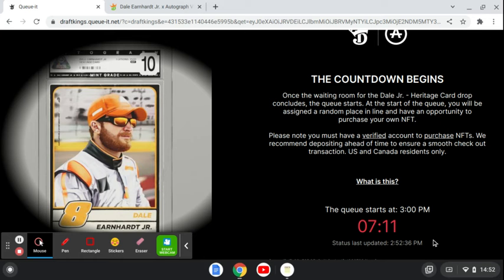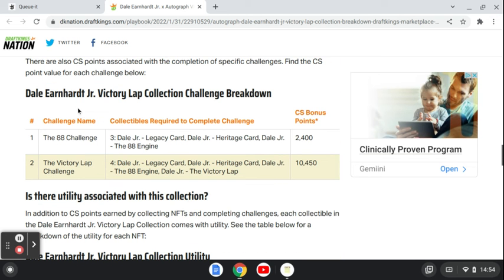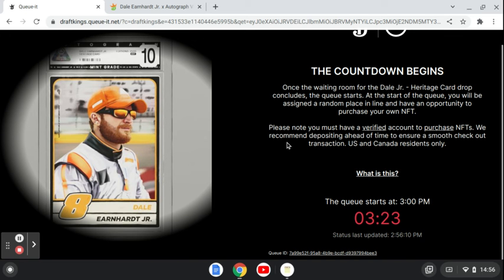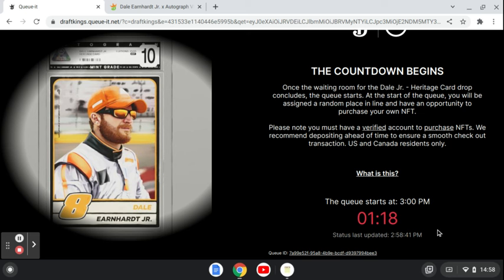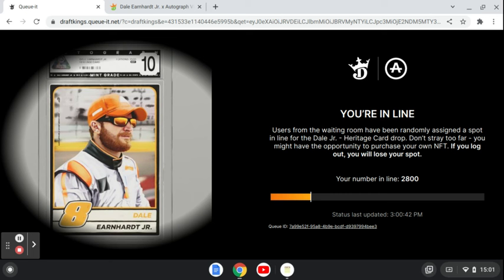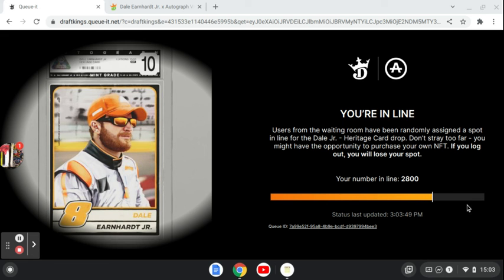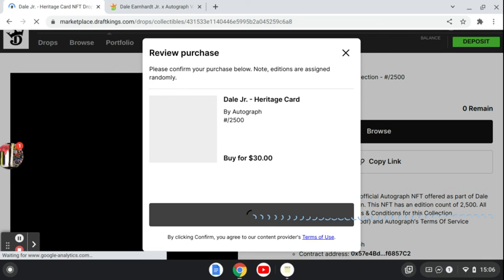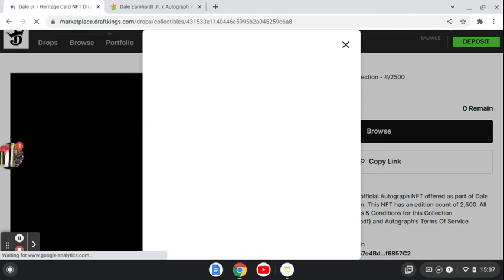Dale Earnhardt Jr live Nft drop #1 02-03-22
I personally use all the sites listed below

Get the daily PAC promo to boost your free advertising when you join for free on ProAdvertisersClub!